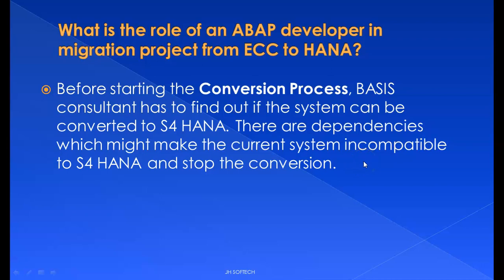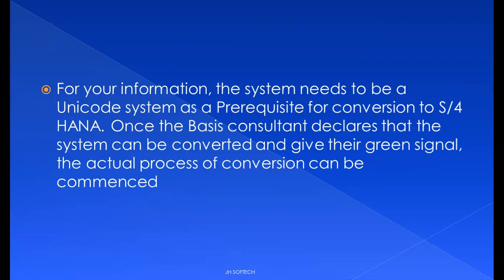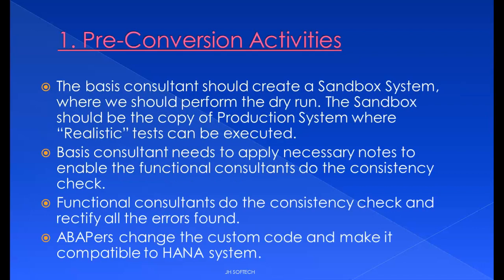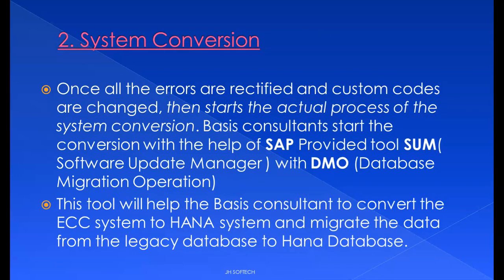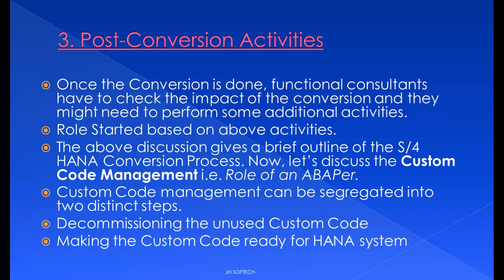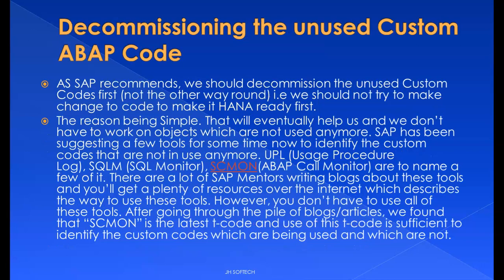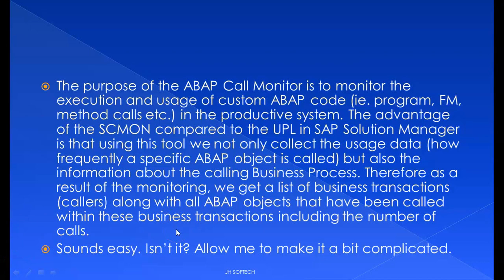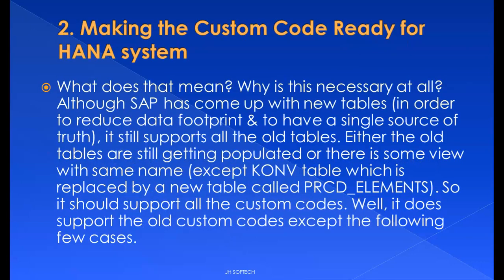SAP ABAP Roles and Responsibilities in Migration Project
Very Important Overview for ABAPers ,  This Video is Part 1 of Series of Sessions on SAP ABAP 2023 Updates